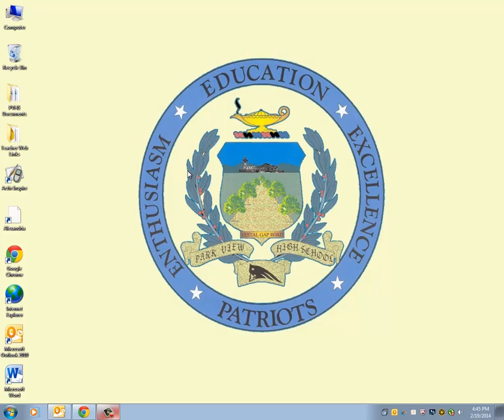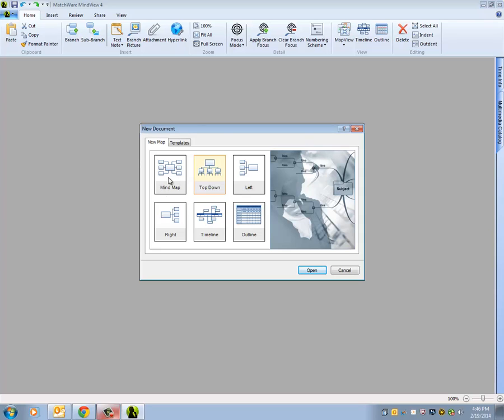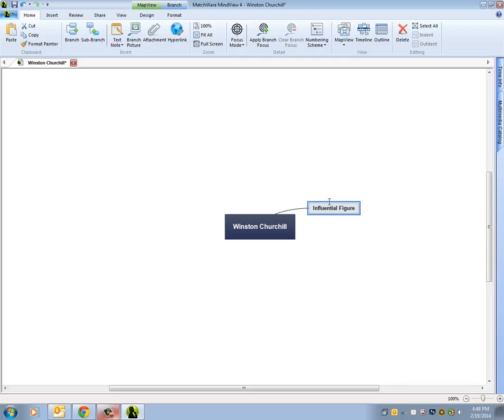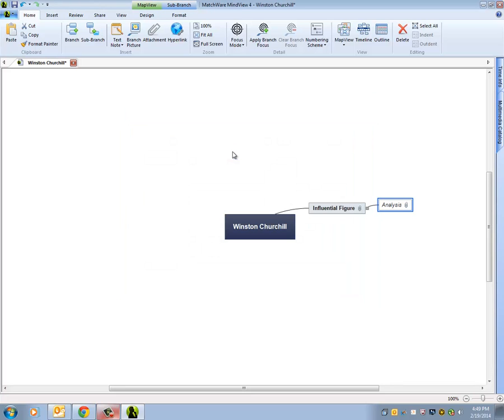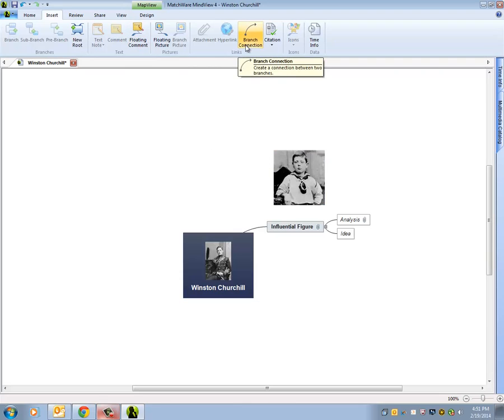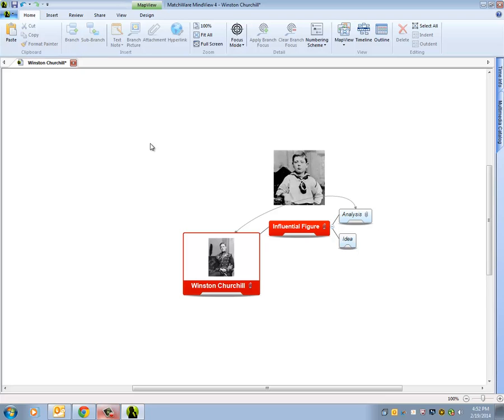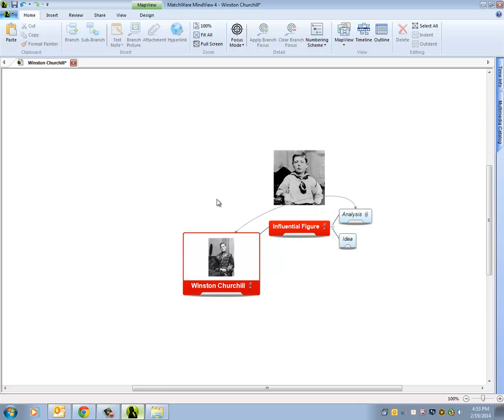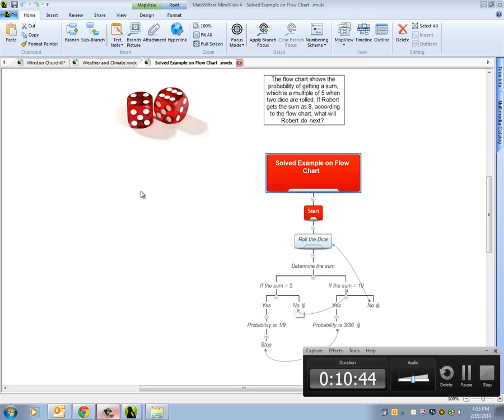MindView Tutorial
An 11 minute video tutorial on how to use MindView.